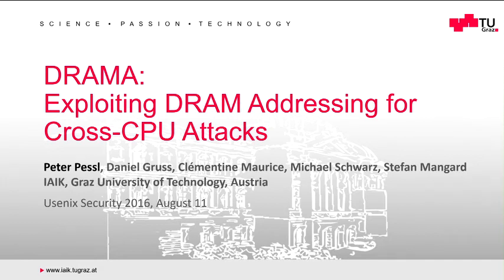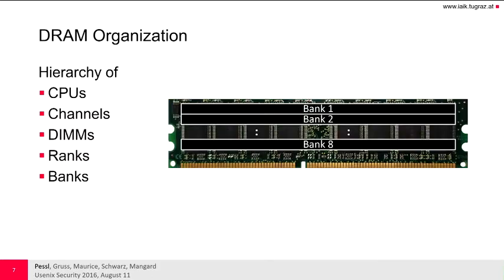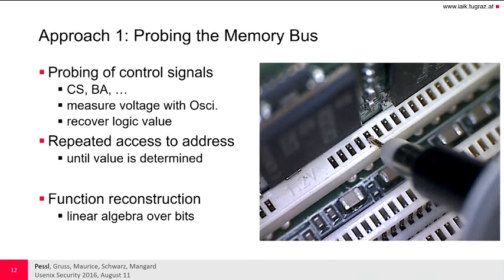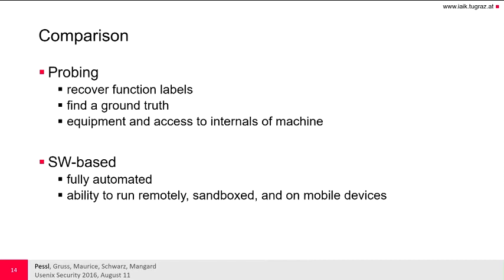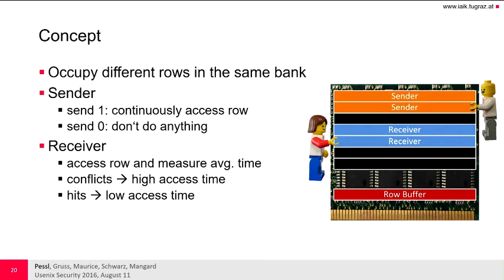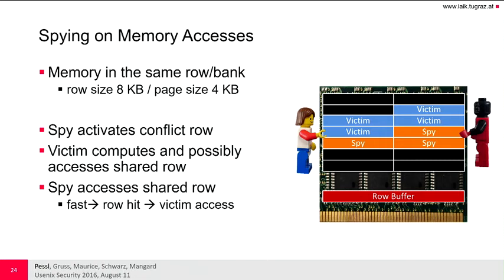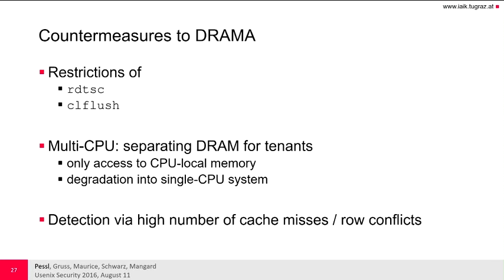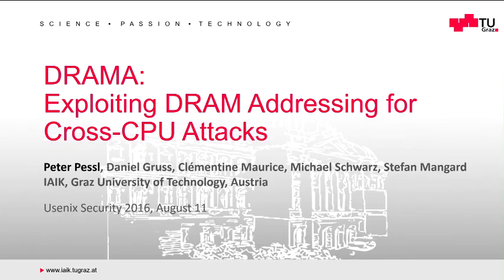USENIX Security '16 - DRAMA: Exploiting DRAM Addressing for Cross-CPU Attacks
DRAMA: Exploiting DRAM Addressing for Cross-CPU Attacks

Peter Pessl, Daniel Gruss, Clémentine Maurice, Michael Schwarz, and Stefan Mangard, Graz University of Technology

In cloud computing environments, multiple tenants are often co-located on the same multi-processor system. Thus, preventing information leakage between tenants is crucial. While the hypervisor enforces software isolation, shared hardware, such as the CPU cache or memory bus, can leak sensitive information. For security reasons, shared memory between tenants is typically disabled. Furthermore, tenants often do not share a physical CPU. In this setting, cache attacks do not work and only a slow cross-CPU covert channel over the memory bus is known. In contrast, we demonstrate a high-speed covert channel as well as the first side-channel attack working across processors and without any shared memory. To build these attacks, we use the undocumented DRAM address mappings.

We present two methods to reverse engineer the mapping of memory addresses to DRAM channels, ranks, and banks. One uses physical probing of the memory bus, the other runs entirely in software and is fully automated. Using this mapping, we introduce DRAMA attacks, a novel class of attacks that exploit the DRAM row buffer that is shared, even in multi-processor systems. Thus, our attacks work in the most restrictive environments. First, we build a covert channel with a capacity of up to 2 Mbps, which is three to four orders of magnitude faster than memory-bus-based channels. Second, we build a side-channel template attack that can automatically locate and monitor memory accesses. Third, we show how using the DRAM mappings improves existing attacks and in particular enables practical Rowhammer attacks on DDR4.